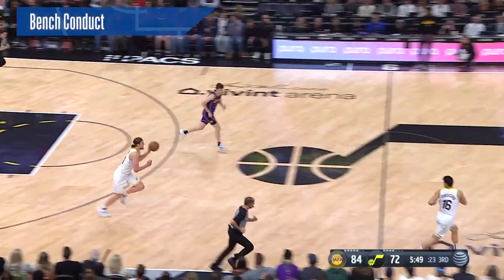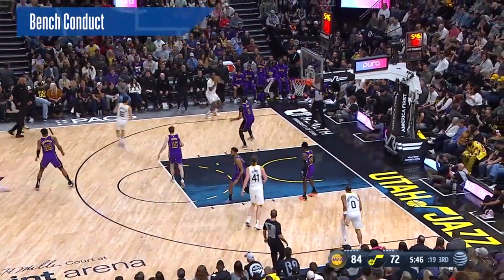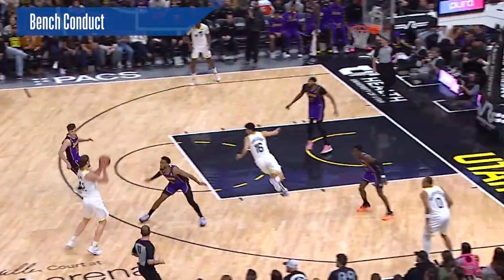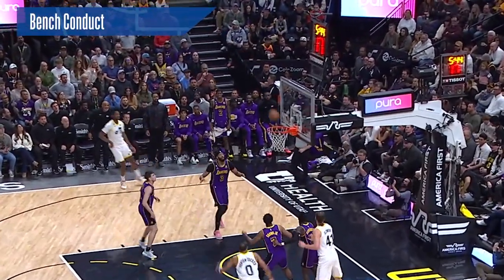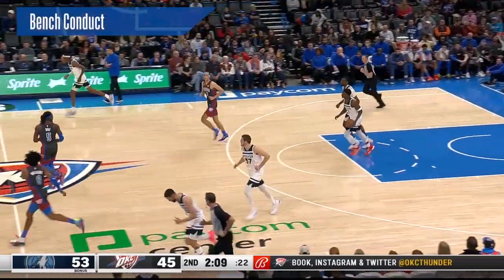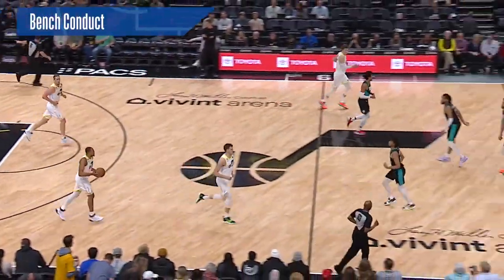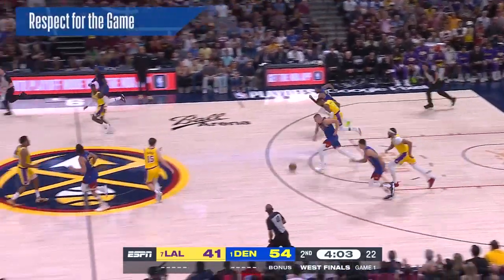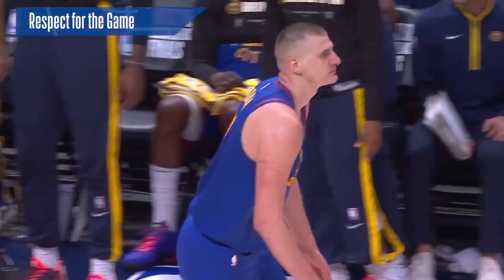2023 24 Points of Education Video 3 of 3 for nba com v2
Transition Take Fouls, Bench Conduct and Respect For The Game